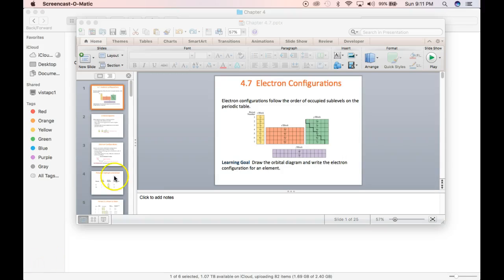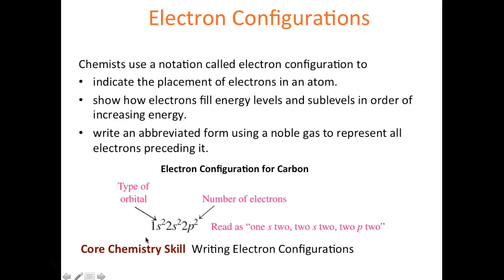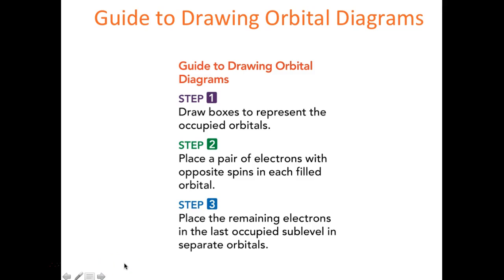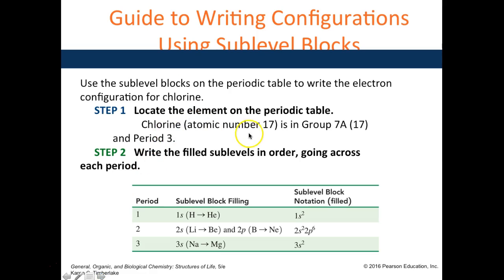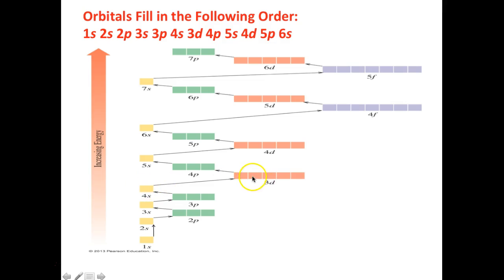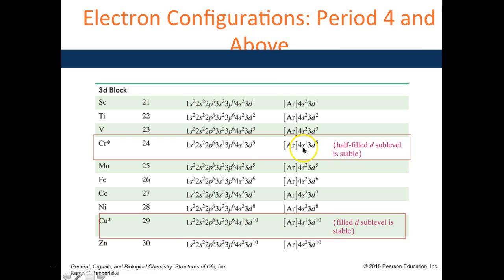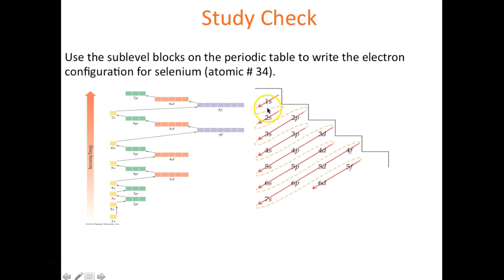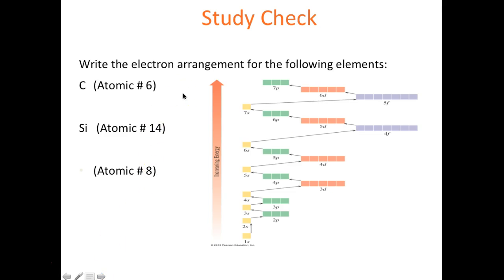Chapter 4 Section 4.7